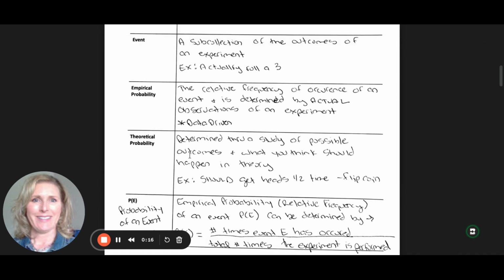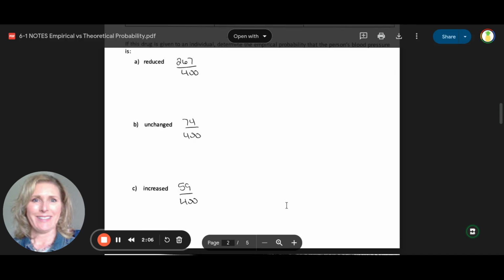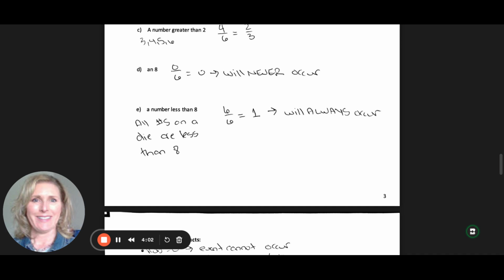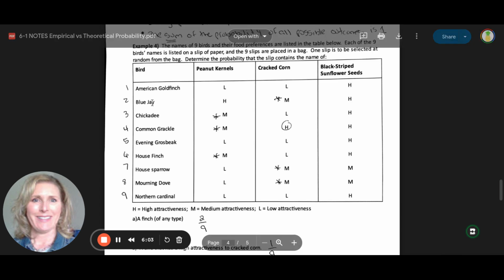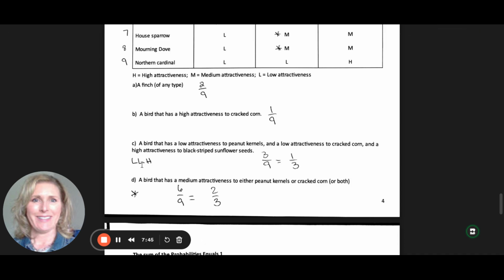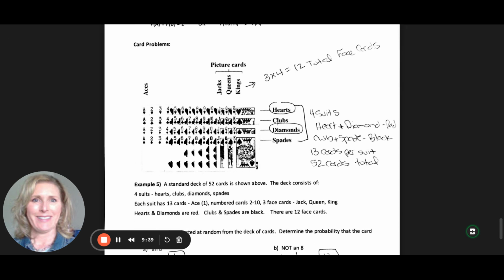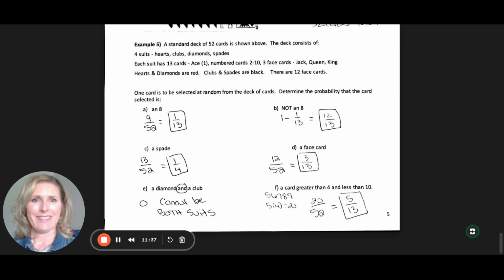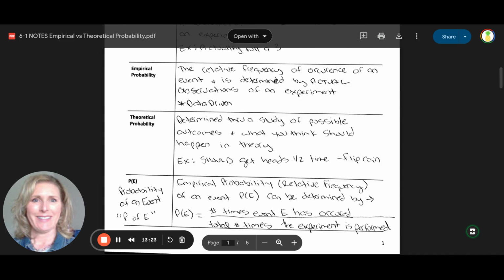6 1 NOTES Empirical vs Theoretical Probability pdf Google Drive 6 January 2025